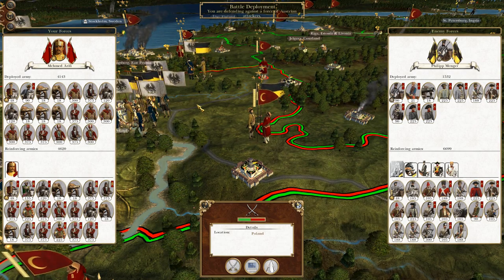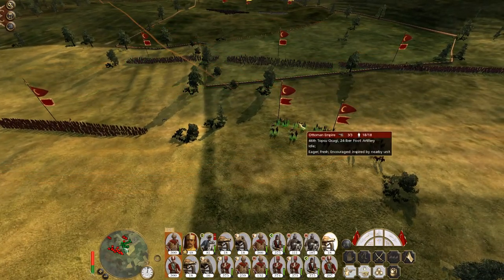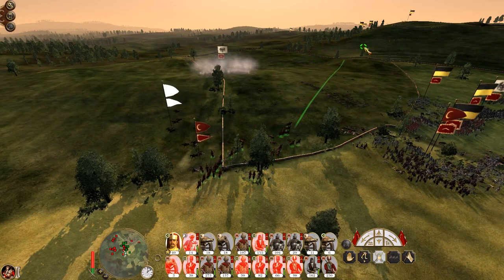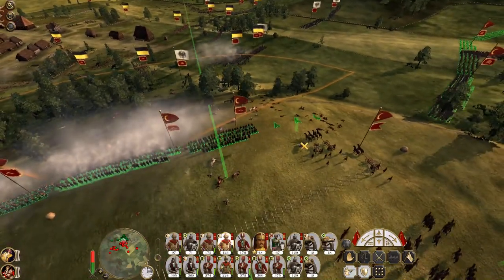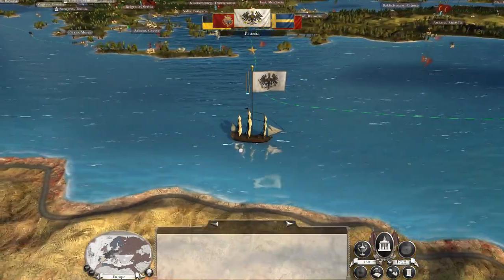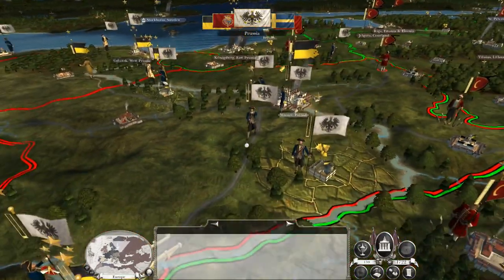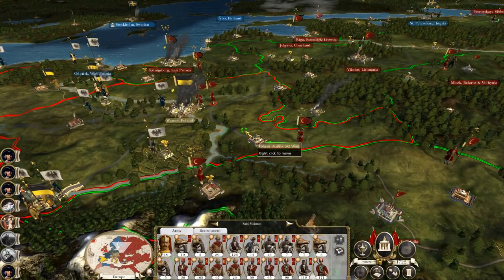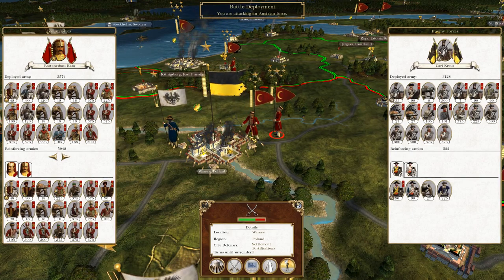Let's Play Empire Total War: DM - Ottoman Empire #52 - Mighty Battle!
Hey guys, welcome to the next episode of my Empire Total War Lets Play as the Ottoman Empire - in this episode we blow the route to Warsaw open in a mighty battle!